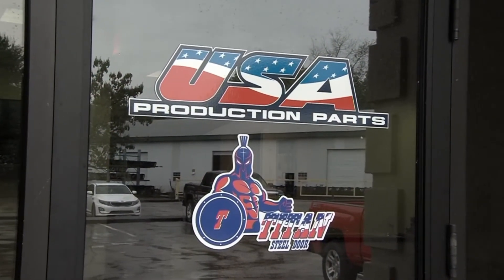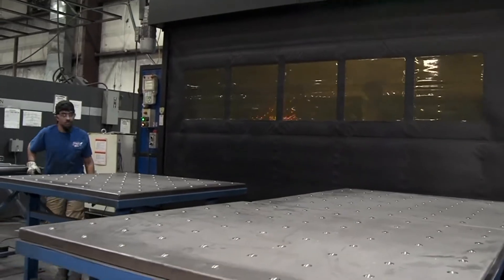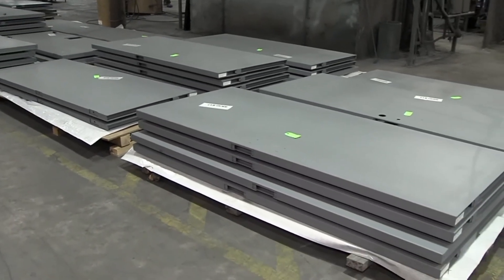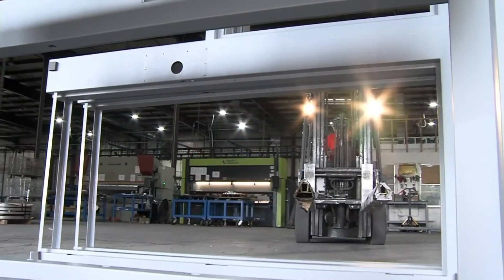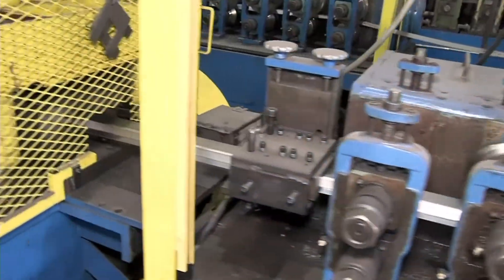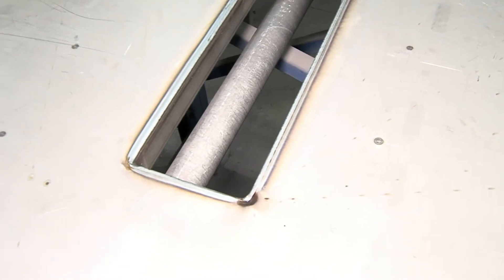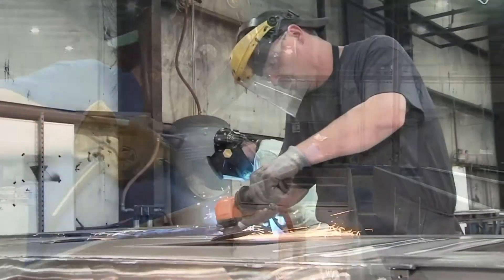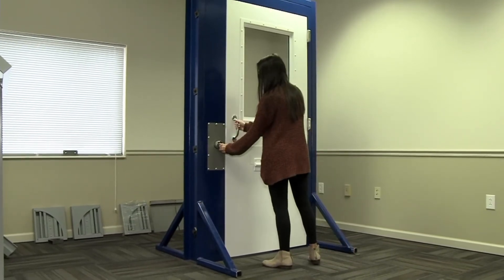Partnership Power (with Q&A) - Titan Steel Door - Pauly Jail Detention Facility Training Webinar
Titan Steel Door is a market leader in the detention hollow metal industry. By combining experience and innovation, Titan excels at project success by delivering high quality products on time. In this presentation, Mr. Santimauro and Mr. Loggins discuss the manufacturing methods of Titan Steel Door. They provide insight of their internal supply chain along with highlighting their their streamline manufacturing process. Discussion will also include topics focused on capacity, lead times, and the design submittal process.

**  This video was previously recorded. AIA Credits only available to individuals who attended the live webinar.